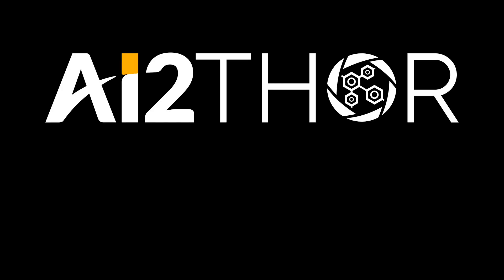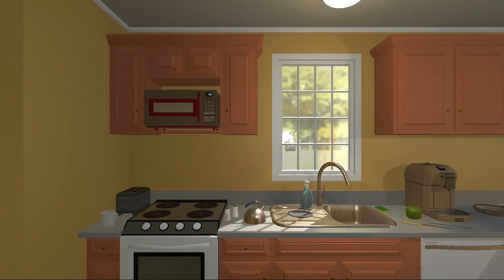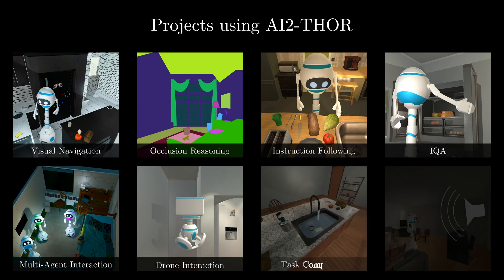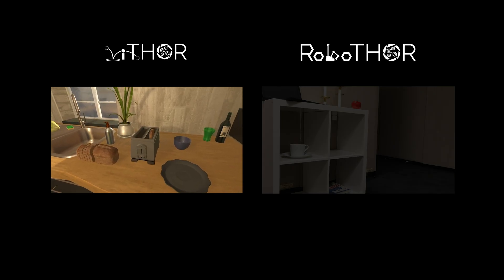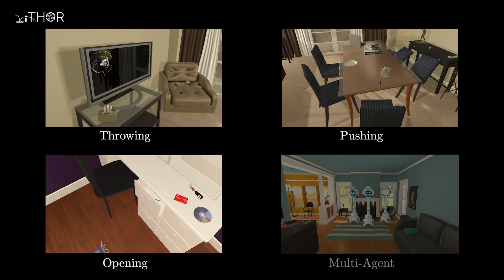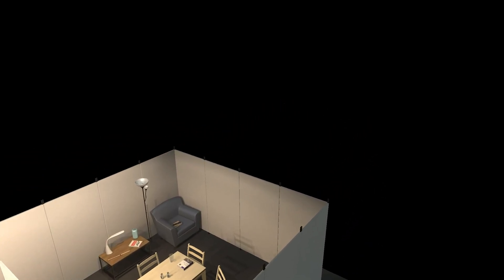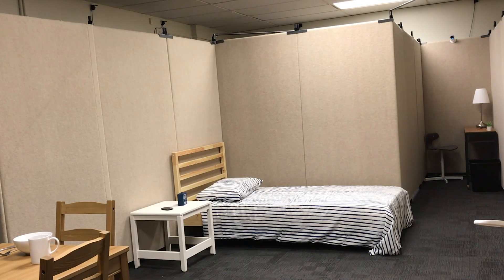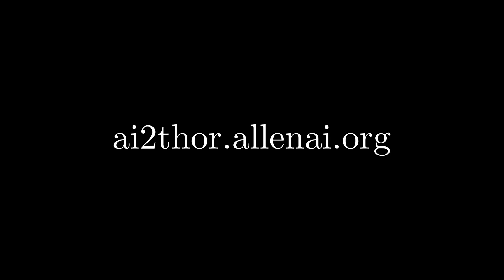What is AI2-THOR?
AI2-THOR consists of indoor scenes, where AI agents can navigate in the scenes and interact with objects to perform tasks. The goal of AI2-THOR is to facilitate developing visually intelligent models and push the research forward in this domain.